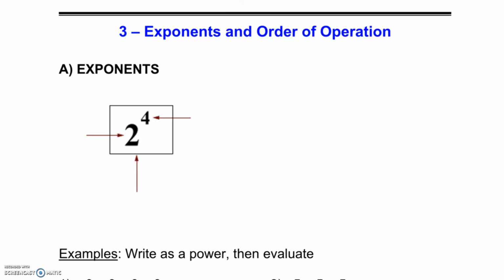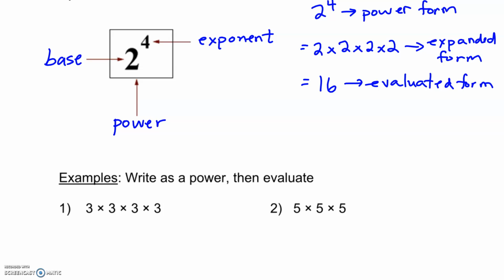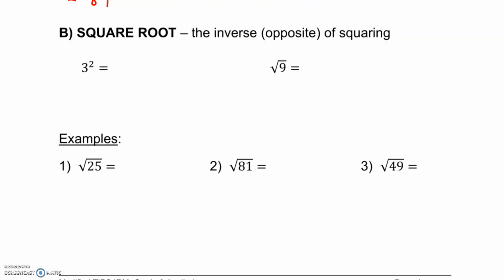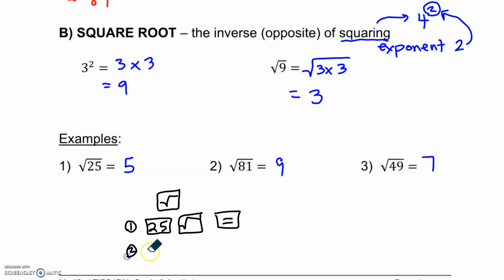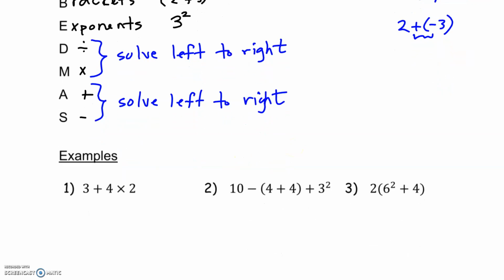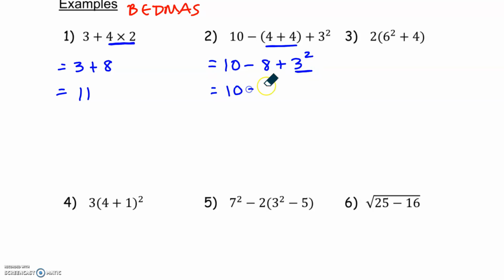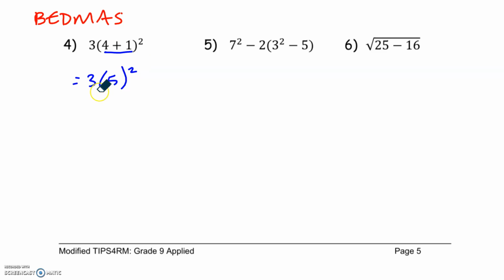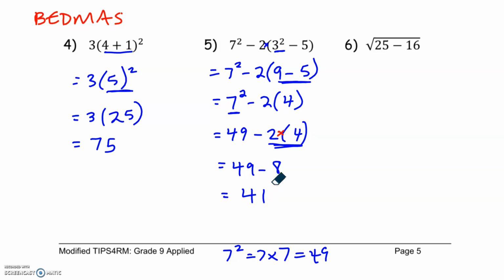U1L3 Exponents and Order of Operation